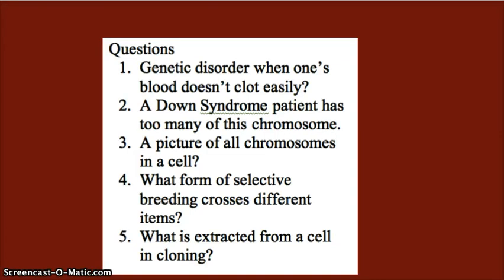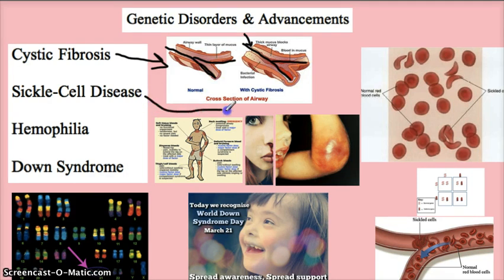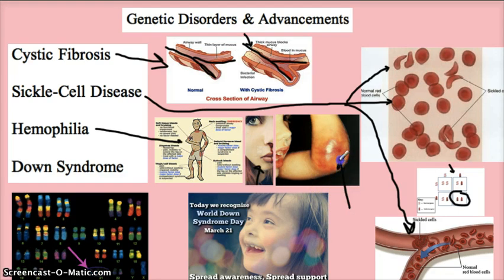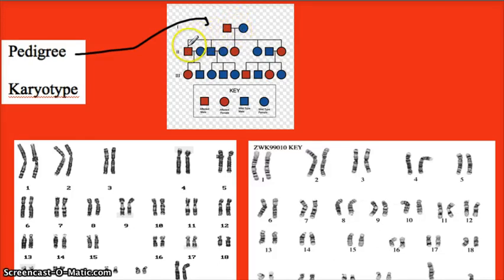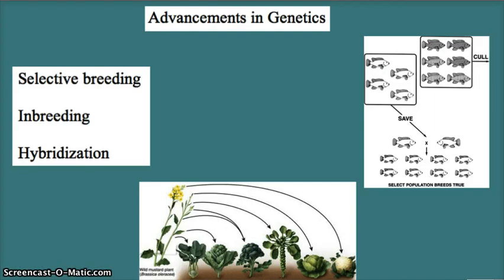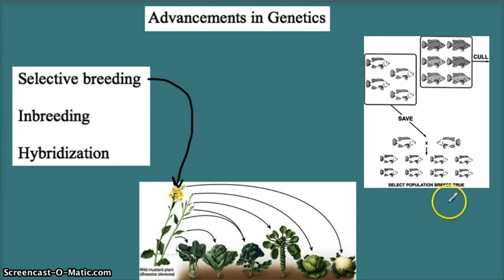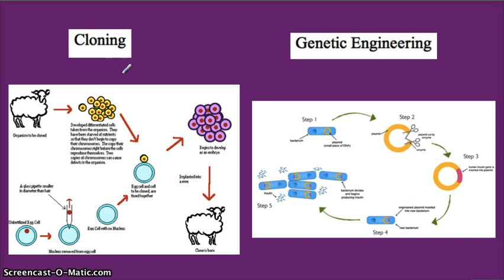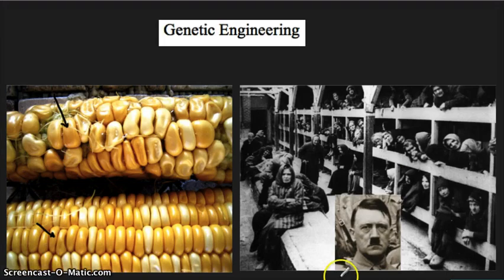Mr Mitchell 7-19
A 7th grade instructional science video.